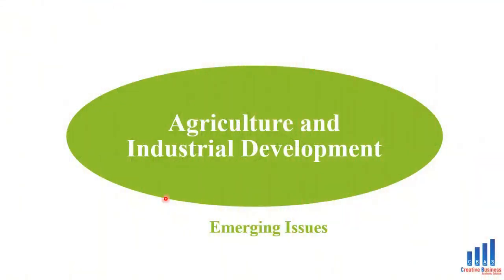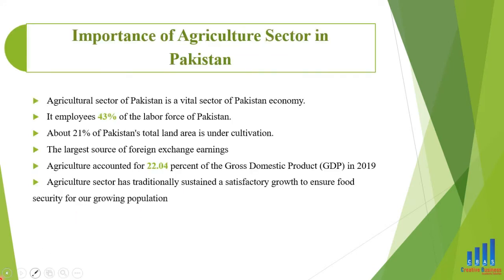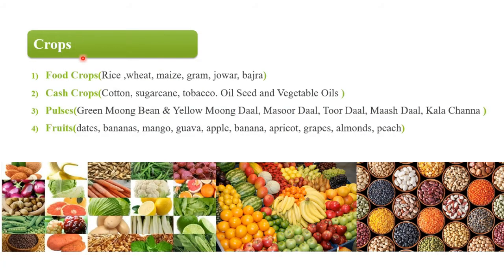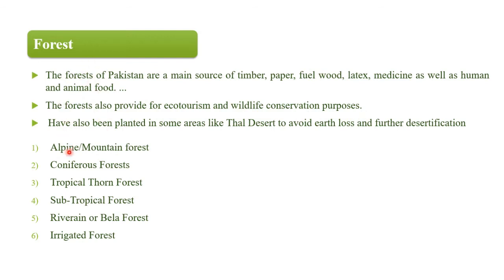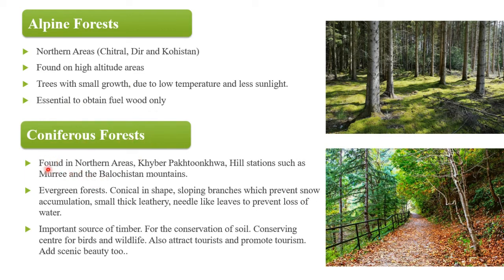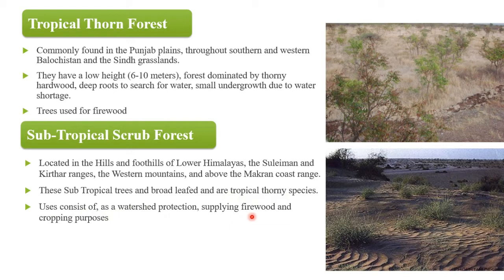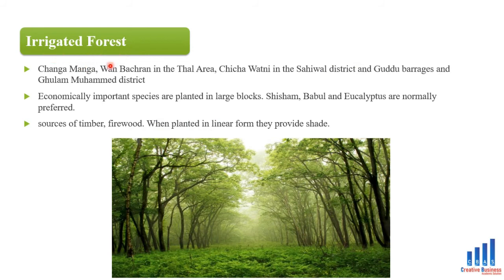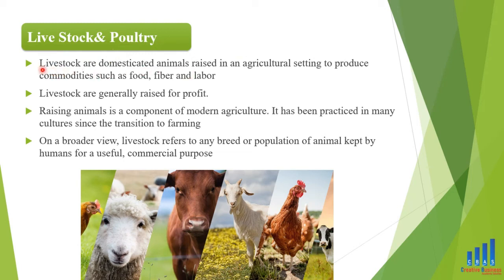Economics of Pakistan Lec 6 Agriculture and Industrial Development Urdu/ Hindi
This video lecture part of series of lectures on the book named "Economic of Pakistan" thought about various levels e.g. B.com, M.com, MBA, BBA, and BS. This video lecture is about the chapter economic Agriculture and industrial development and resource, Land reforms, Green Revolution, Agricultural Price Policy, and Income Tax. Sectoral Terms of Trade. Industrial Development Policies and Strategies. Development of Large and Small Industries and different topics related to agriculture and industry development discussed in detail.